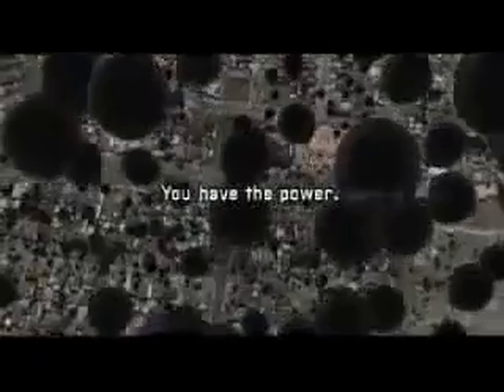Black Balloons Energy Saving Campaign